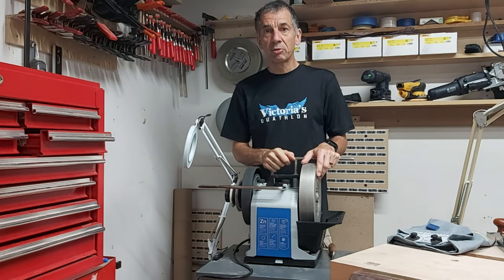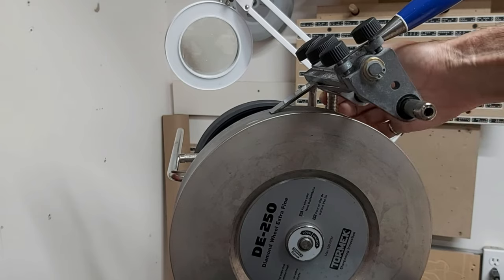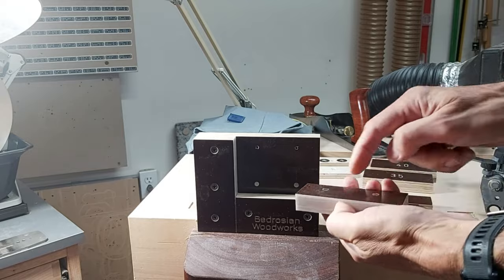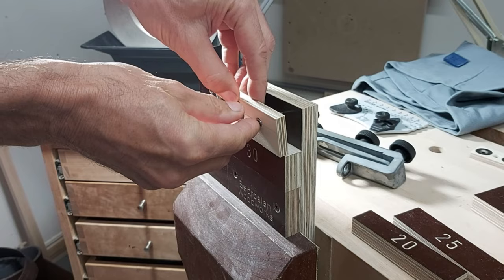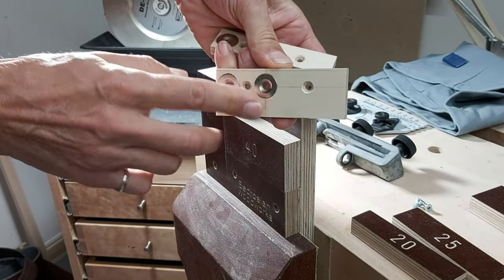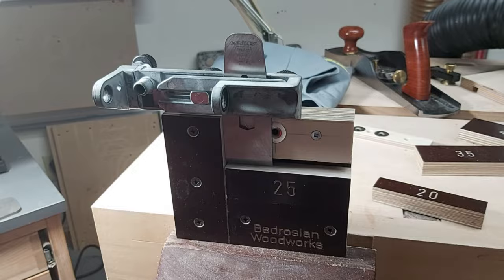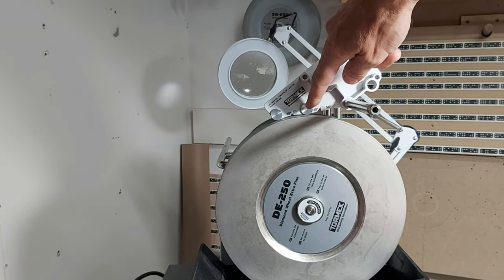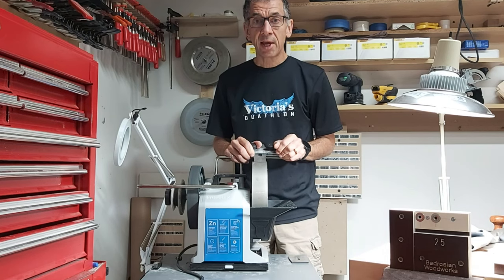Tormek Projection Jig to set the Bevel Angle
NOTE - I have an updated version of this video.

I've made a projection jig for my Tormek sharpening system.  The jig makes it quick and easy to set the projection of a chisel or plane iron to grind it at a specific angle.  This video goes through the features of the jig.

Send me an email at BedrosianWoodworks at gmail dot com if you would like to purchase plans to make the jig or would like to get on the list for a completed jig.

Take a look at my Instagram channel @BedrosianWoodworks for more of my content.